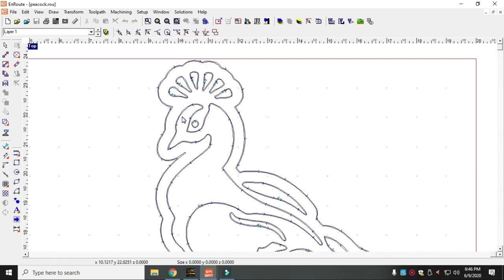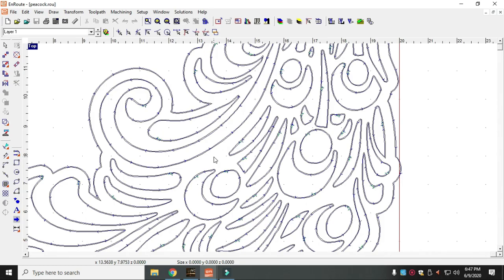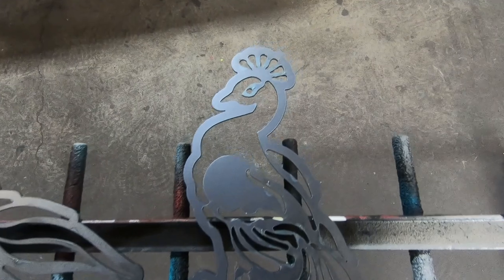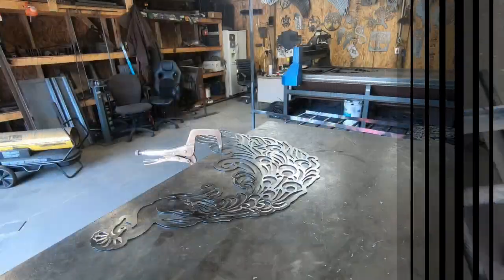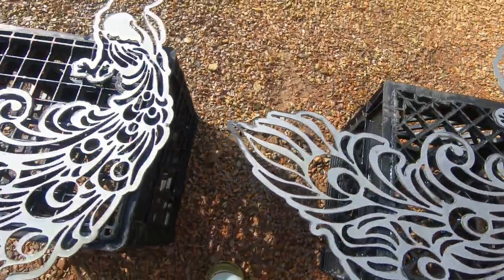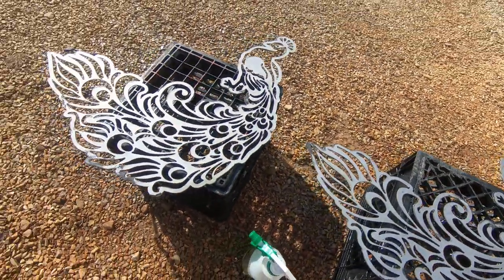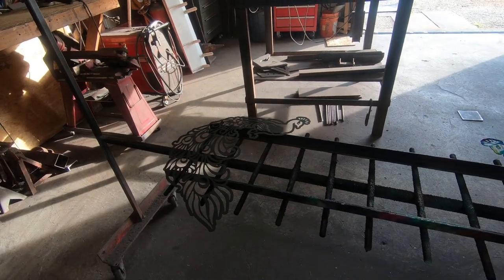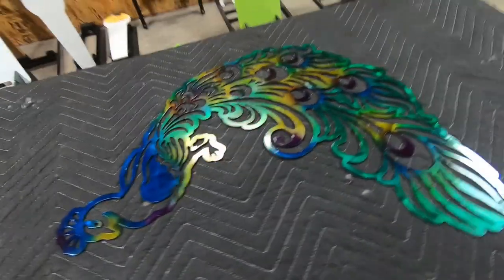A little metal artwork with a fancy metallic peacock.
Today we started a new sign with a fancy metal peacock with some awesome metallic paint sprayed on it. we can say this color combo at the end of the video turned out much better than we could have imagined.